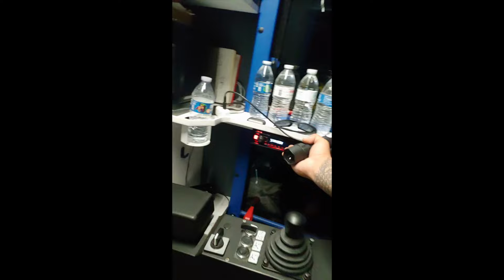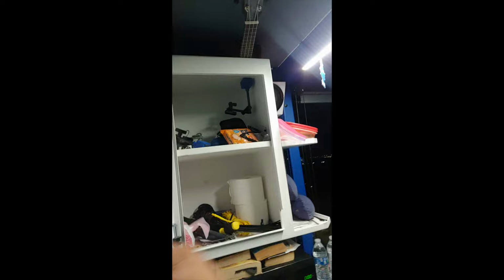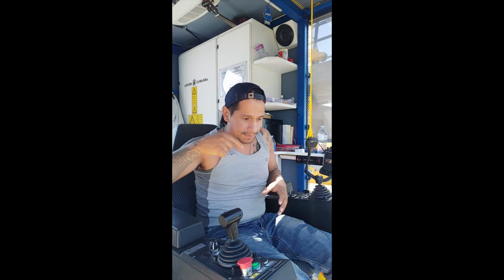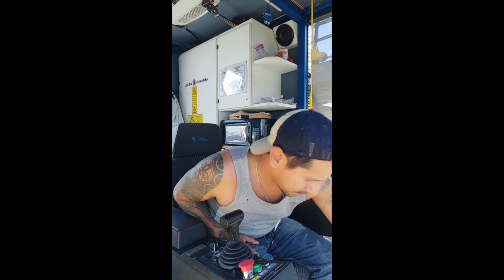DAY IN THE LIFE OF A CRANE OPERATOR | HUSBAND TAKES OVER THE VLOG | Jenn Torres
Welcome back to another DITL! Since I was out of town Isaias decided to film a day in the life of a crane operator! What he does is absolutely incredible and I have no idea how he does it! Being a crane operator is very difficult and requires a special kind of talent! Also, sorry about the upright footage, he didn't think to film sideways and apologies for this taking awhile to be uploaded! Anyways, I hope y'all enjoyed and I will see y'all in the next one!

xo
- Jenn